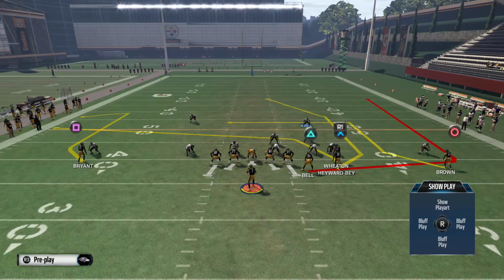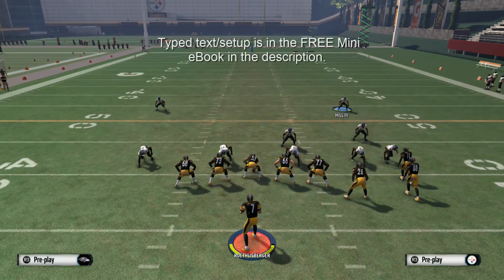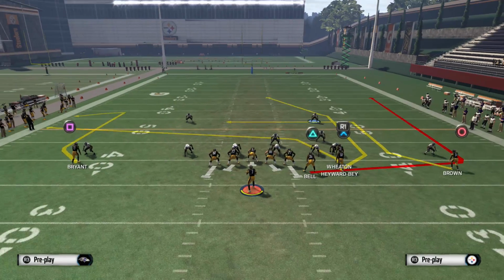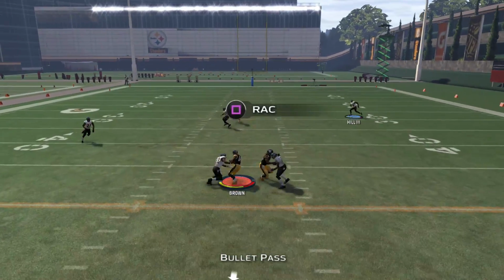Madden 16 Tips! Arizona Cardinals Offensive Guide/eBook/Tips/Money Plays!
includes at least 4 exclusive Blitzes, Run Defense, and several of my favorite Money Plays.

Smash the like button for more Madden 16 Tips!

My Madden 16 Tips Playlist! Stay up to date with the series!